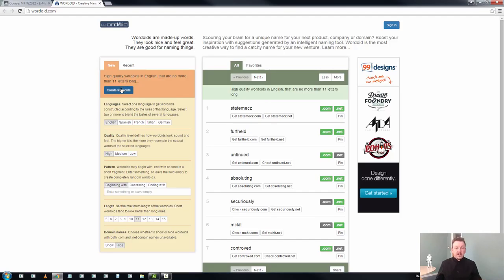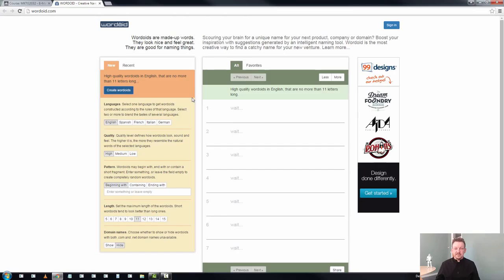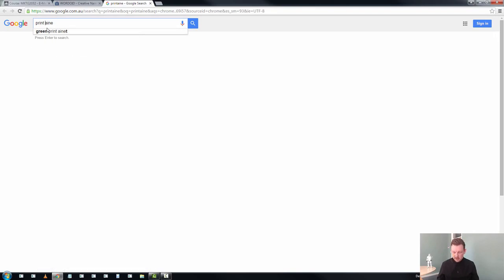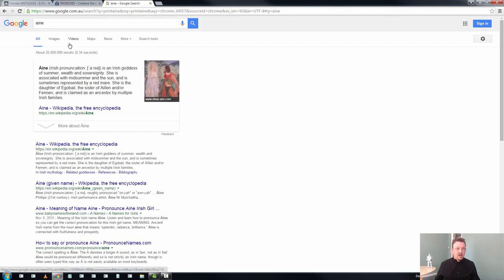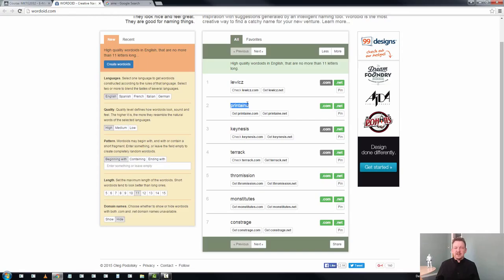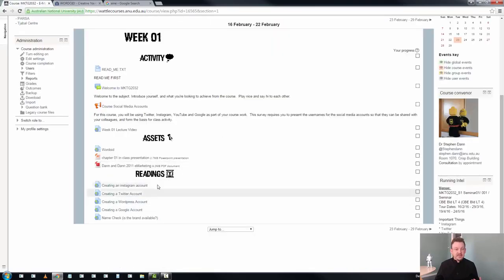Phase 1 Creating the Social Media Accounts